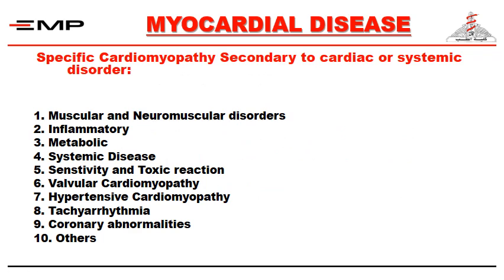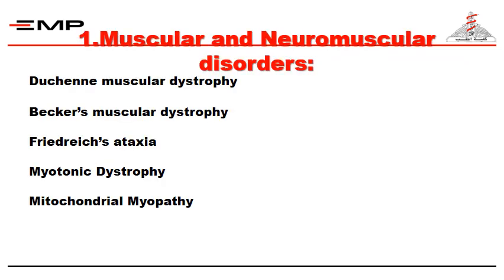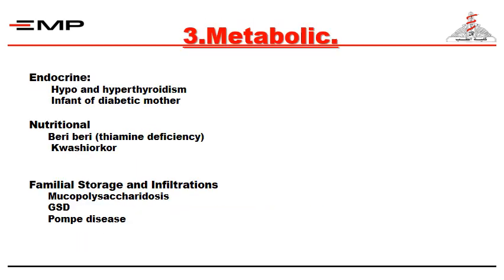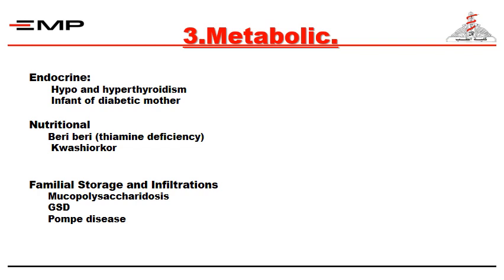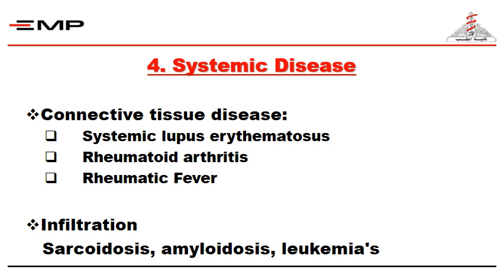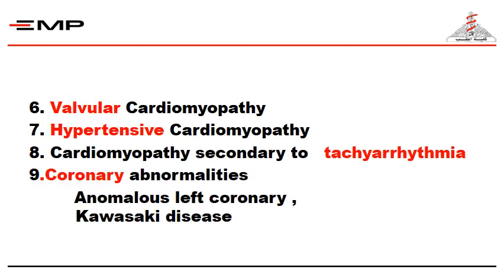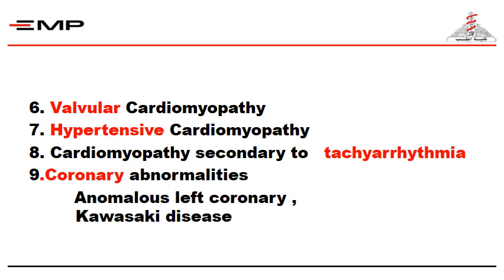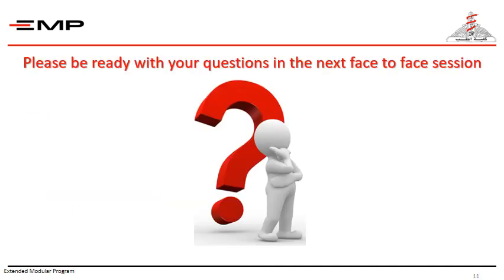Cardiomyopathy Part 2